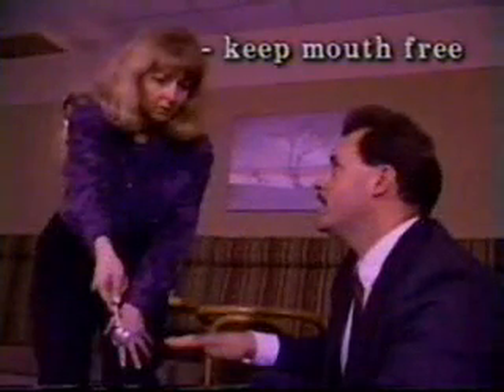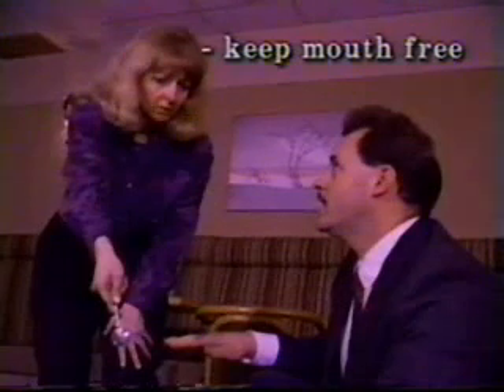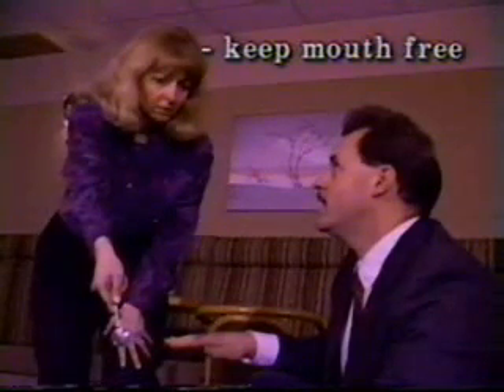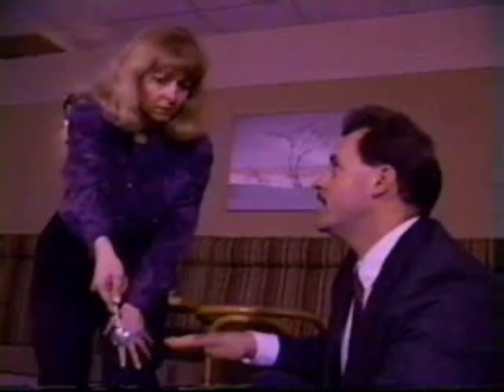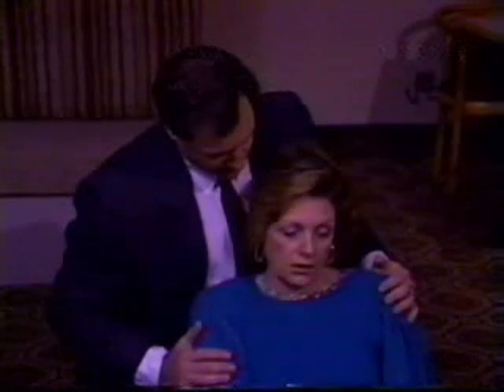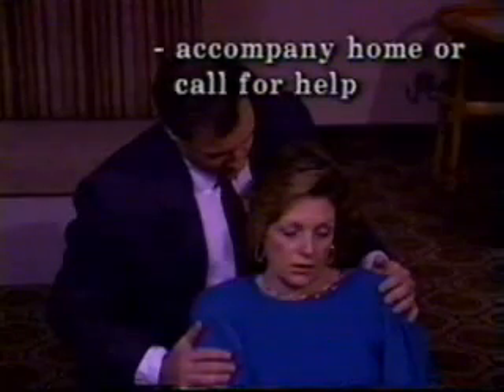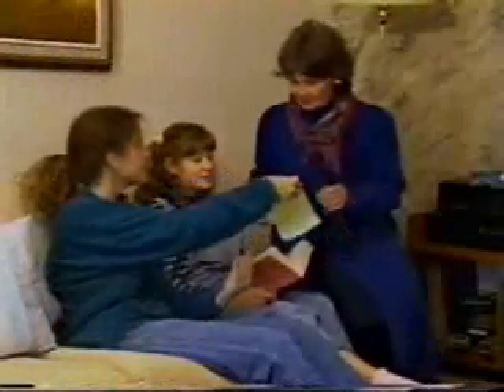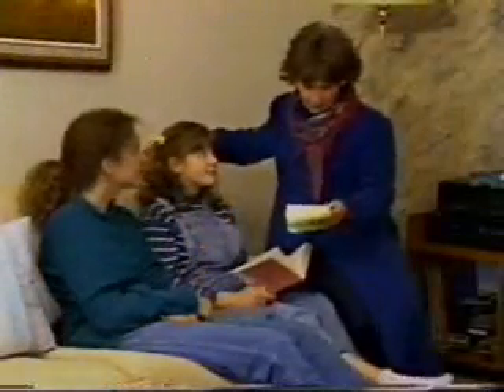First Aid for Tonic-Clonic Seizures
What to do when someone is having a tonic-clonic seizure.

Excerpt from the video, "All About Epilepsy".